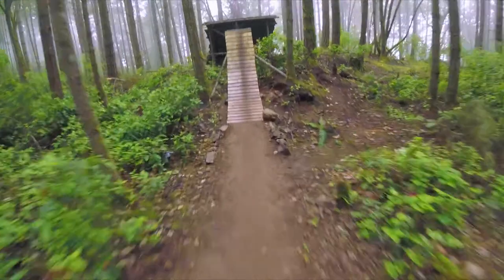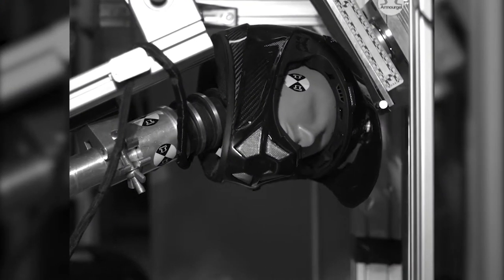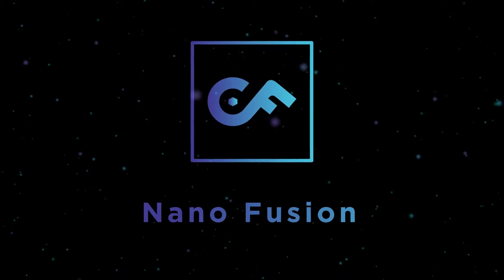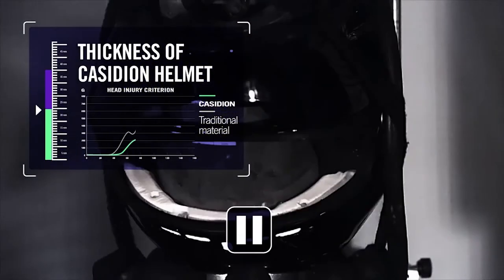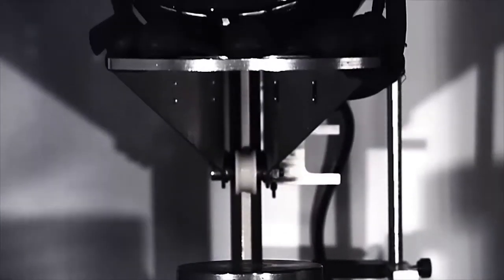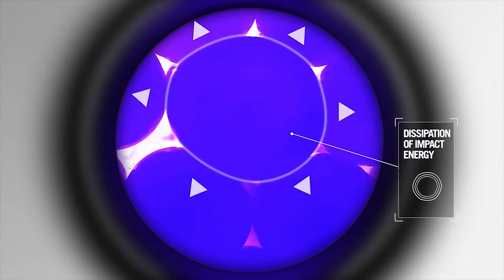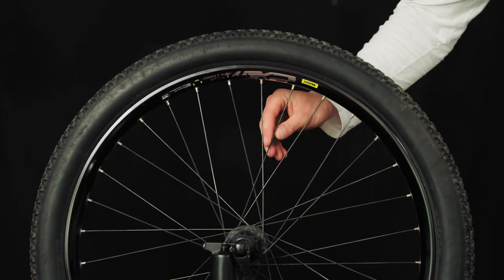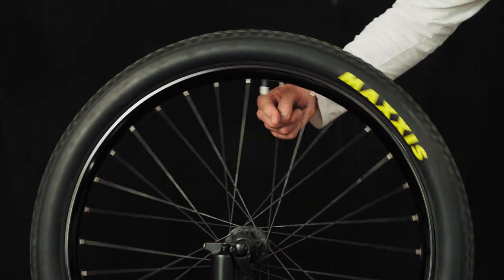Nano Fusion Technology - Kali Protectives' Commitment to Innovation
Kali Protectives' Nano Fusion is an advanced in-molding technology where multi-density EPS is bonded to acrylic self-healing foam. This white material is infused with nanotubes allowing it to dissipate impact energy more efficiently in a smaller volume.